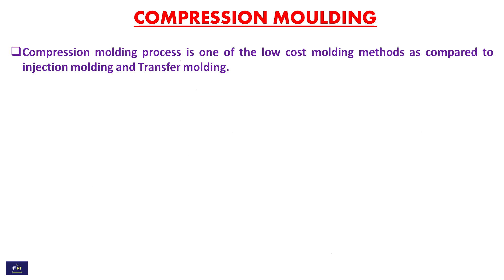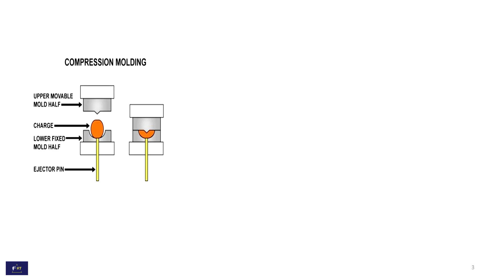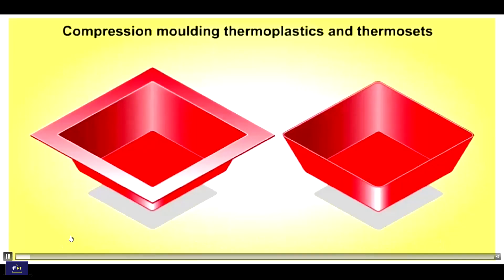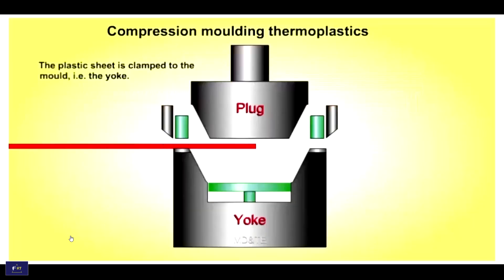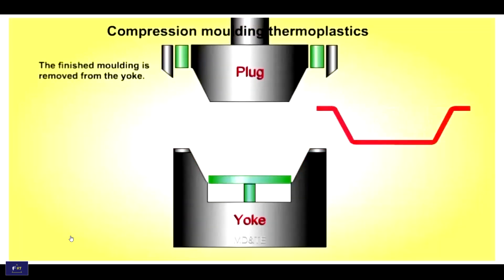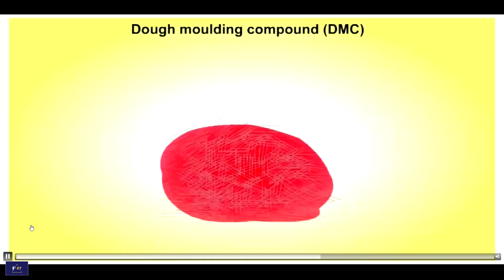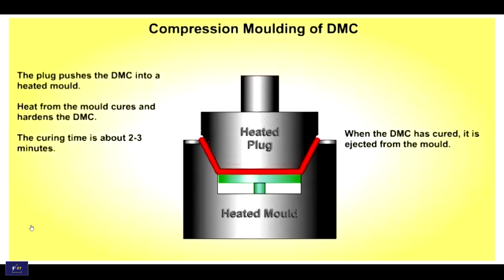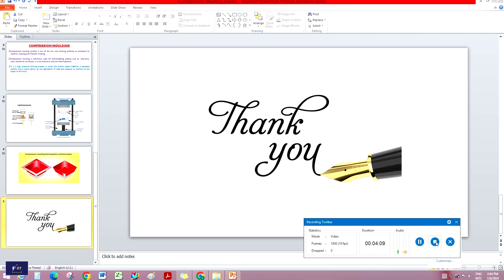Compression Moulding Process